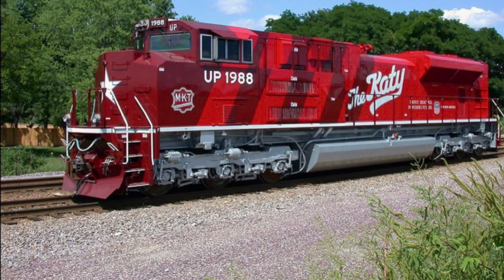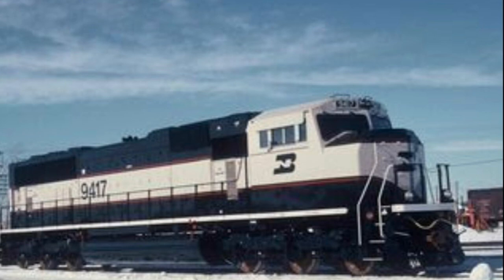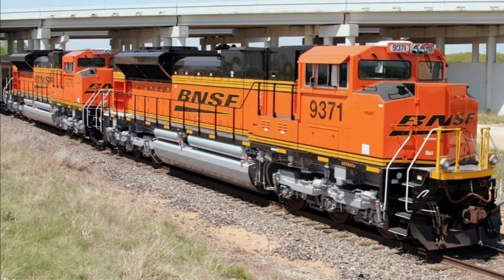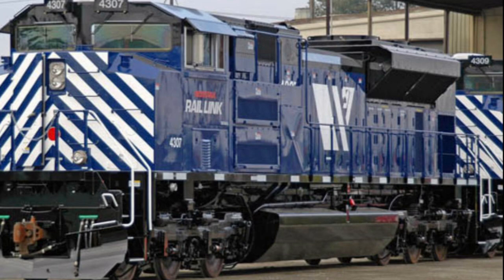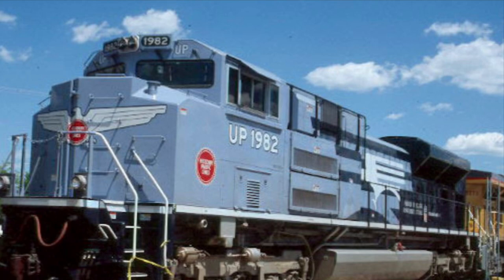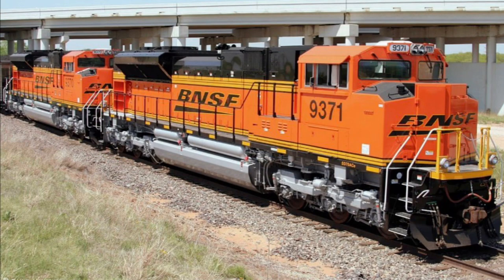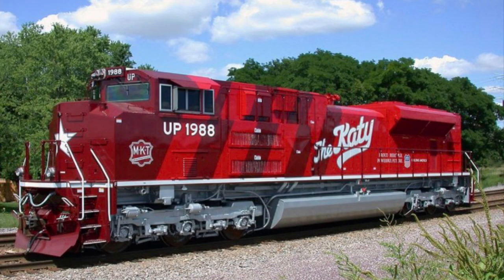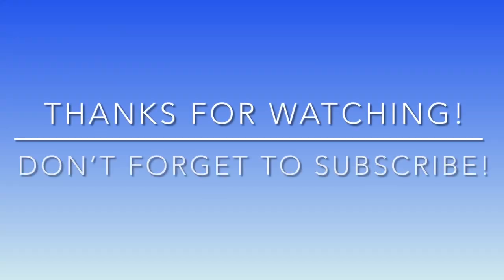Engines Of North America: The EMD SD70Ace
A video essay discussing the well known, and colorful workhorse, the EMD SD70Ace. All pictures and information have their sources linked directly below.

Works Cited
Bieber, Peter. “Montana Rail Link Past & Present Diesels.” The Diesel Shop, 5 July 2001, Accessed 28 September 2021.

Condren, Mike. “Norfolk Southern Heritage Locomotives.” condrenrails.com, Condren Rails, 6 April 2013, Accessed 4 October 2021.

“EMD SD70ACe.” American Rails, Accessed 27 September 2021.

“EMD SD70ACe.” The Diesel Shop, 11 September 2006, Accessed 27 September 2021.

“EMD SD70MAC.” trains-and-locomotives.fandom.com, Fandom, Accessed 4 October 2021.

Hawkins, David. “BNSF 9371.” Rail Pictures, 12 April 2006, Accessed 4 October 2021.

Leukhardt, Jacob. “EMD SD70ACe #1073.” NS Dash 9, 6 February 2016, Accessed 28 September 2021.

Lingenfelter, Marc. “NS 1036.” NS Dash 9, 27 March 2019, Accessed 4 October 2021.

“locomotive horns.” cs.trains.com, Train Orders, 15 February 2006, Accessed 28 September 2021.

Miille, Jake. “UP 1983.” Rail Pictures, 1 January 2020, Accessed 28 September 2021.

Miller, David L. “UP Heritage - Missouri Pacific.” The Diesel Shop, Accessed 28 September 2021.

Reilly, Mikey. “Bush Museum Readies For Spring Arrival Of Union Pacific 4141.” today.tamu.edu, Texas A&M Today, Accessed 28 September 2021.

Reinhart, Colin. “UP 8485.” RR Pictures Archives, 13 June 2006, Accessed 4 October 2021.

Rome, Paul. “UP 1988.” RR Picture Archives, 30 July 2005, Accessed 4 October 2021.

Rome, Pual. “KCS 3997.” RR Pictures Archives, 12 August 2006, Accessed 4 October 2021.

Rome, Pual. “NS 1070.” RR Pictures Archives, 4 July 2012, Accessed 28 September 2021.

Rome, Pual. “UP 1995.” RR Pictures Archives, 15 July 2006, Accessed 28 June 2021.

“SD70ACe.” cs.trains.com, Trains Magazine, 19 August 2012, Accessed 5 October 2021.

“SD70ACe-T4 What went wrong?”
ogrforum.ogaugerr.com, O G RR F orum, 4 Feburary 2019, Accessed 5 October 2021.

Tierney, Michael. “CSX SD70ACe 4837.” RR Pictures Archives, 11 March 2012, Accessed 28 September 2021.